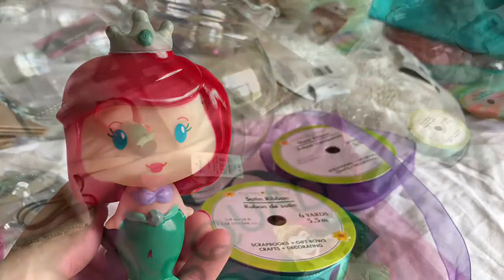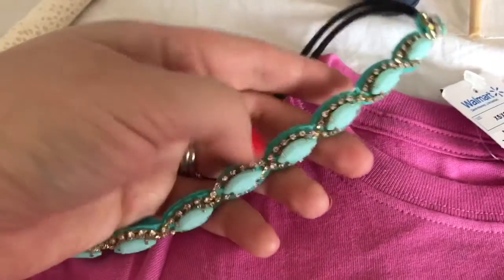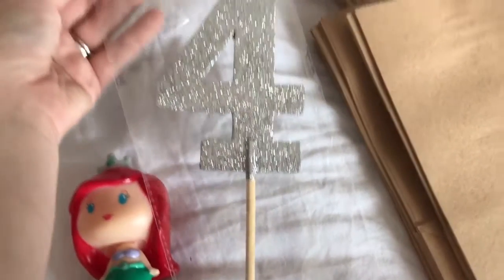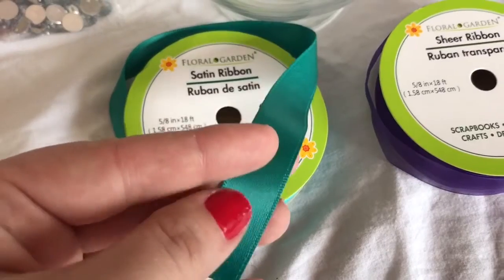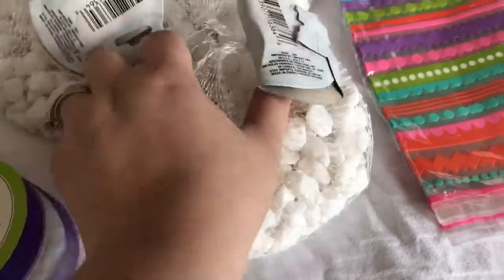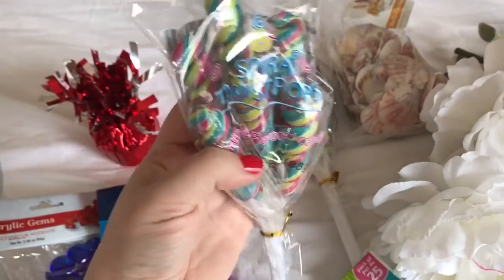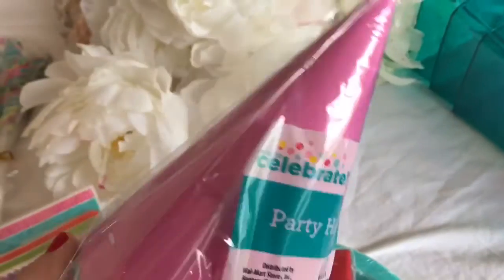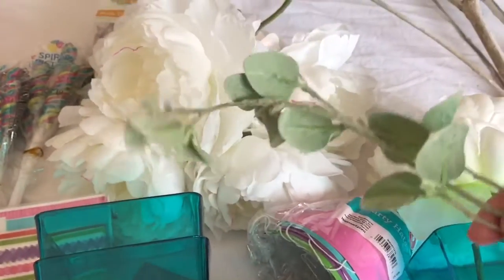🎄VLOGMAS DAY 12: LITTLE MERMAID PARTY HAUL 🐠🎈 | SIMPLE & BUDGET FRIENDLY DIY DECOR || TwinMomPlus1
🎹 Channel music produced and arranged by my husband, Flavio's David.

"You don't get to choose who you are in this life, but you can decide who you'll become. Become something GREAT!"